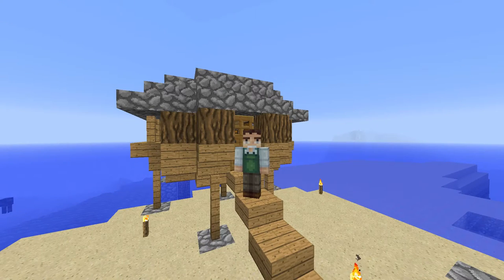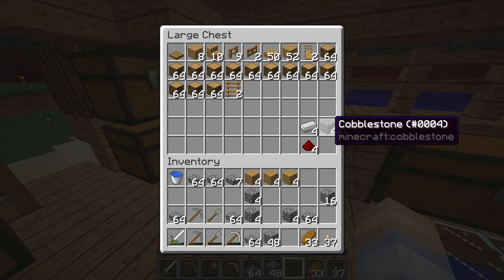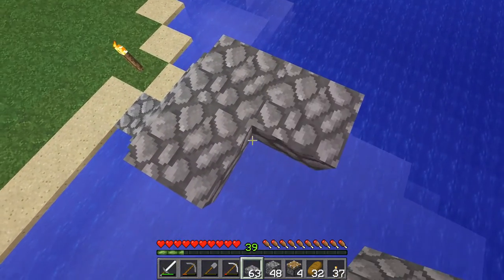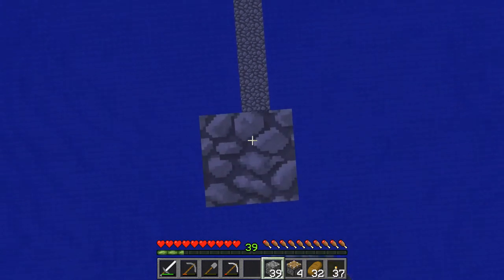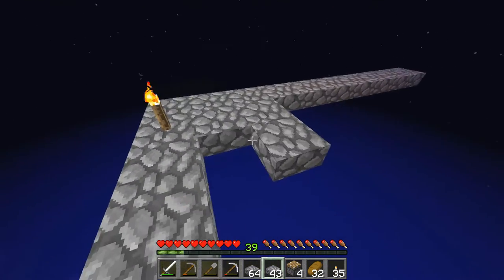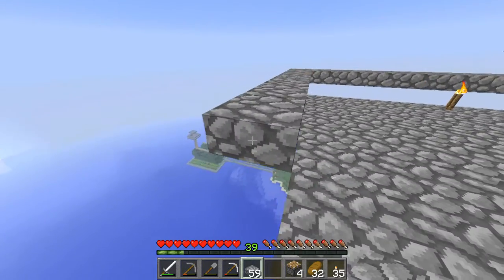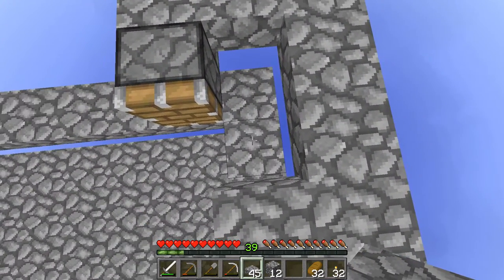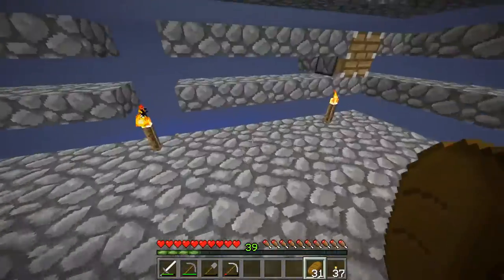Minecraft Survival Island - How to build a mob farm - E4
Minecraft Survival Island - How to build a mob farm - Single-player

Welcome back to vanilla Minecraft on my survival island. In this series we will be working towards a few goals before we can leave the island on a long trip. Limitation breeds creativity and the limitation of a single small piece of real estate will require intelligent use of resources including the limited food supply.

We won't be able to leave the island until we can demonstrate serious automated food production by building a nice looking chicken cooker. Until then, there is a lot of work to do. In today's episode, I start working on the hostile mob farm so we can work towards getting some string.

~ Credits ~